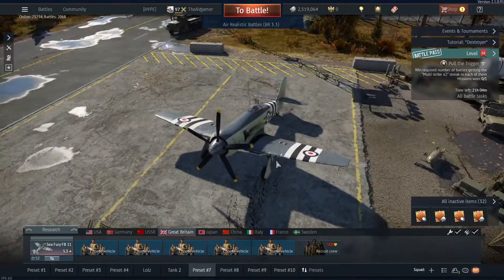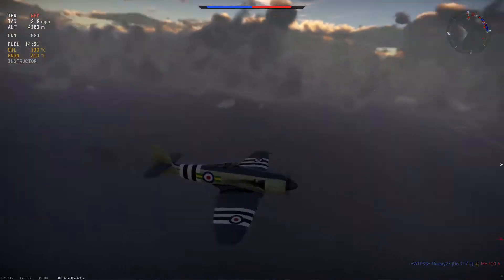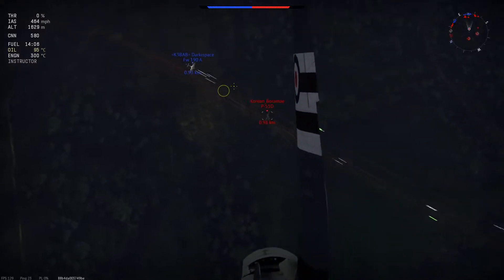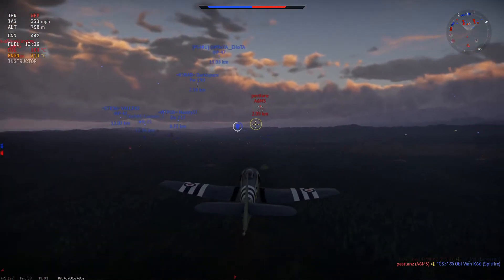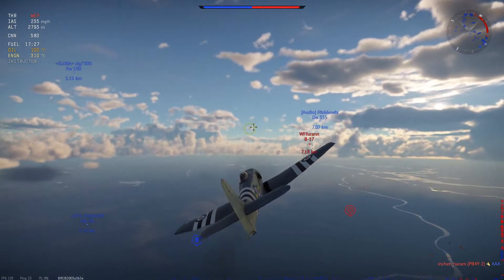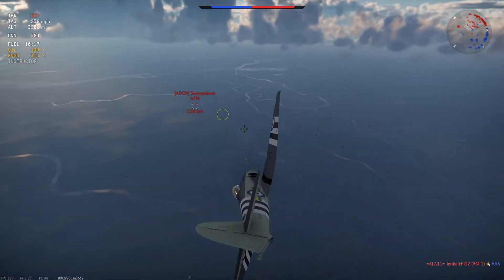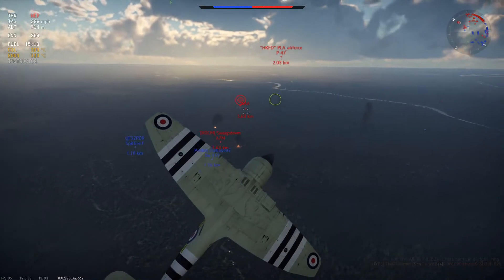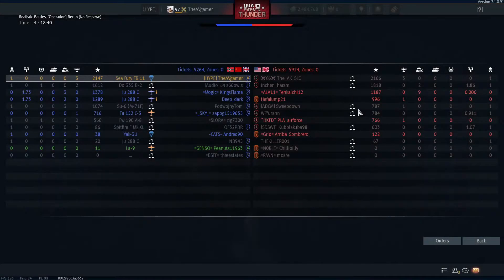Sea Fury FB 11 | Props - Through the ranks | War Thunder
Sea Fury FB 11 , British 5.3 Plane

Through the ranks, where i will be going through all the Plane BR ranks. to show you how to play them, teaching you how to fly them.